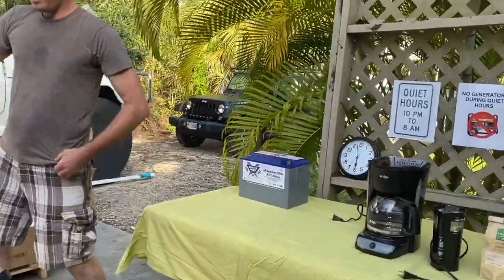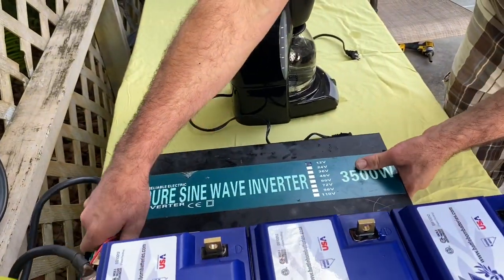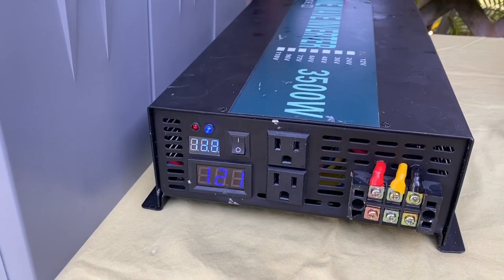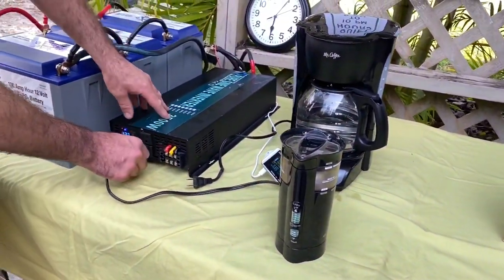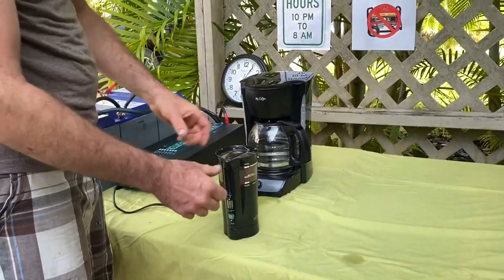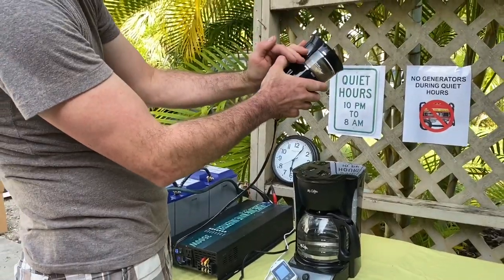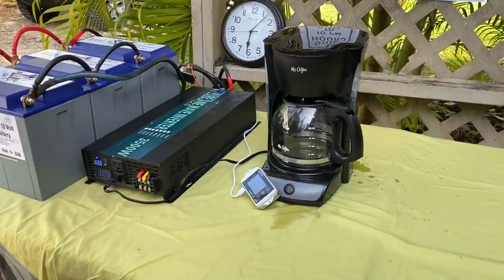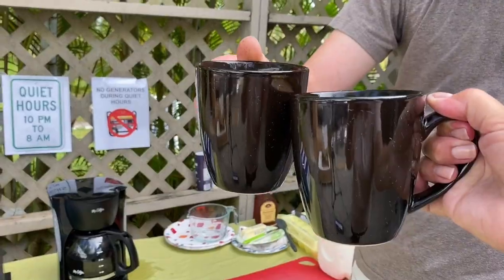How much battery power do we need to make a pot of coffee?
Short answer: 12 amp-hours, or 12% of 1 Battleborn battery

Part of a series where we find out how much battery power we need to live comfortably in an RV without shore power.

Overkill Solar also offers highly rated LiFePO4 BMSs and industrial LiFePO4 cells.

Possible applications for a DIY LiFePO4 battery include:
• DIY Powerwall
• Mobile Power Pack
• Solar power storage
• Golf Cart Battery
• Off Grid Power Systems

Content creators, you are free to reuse this content in your own videos.